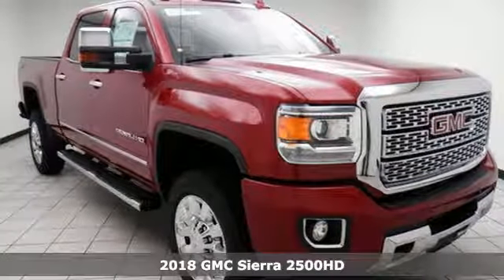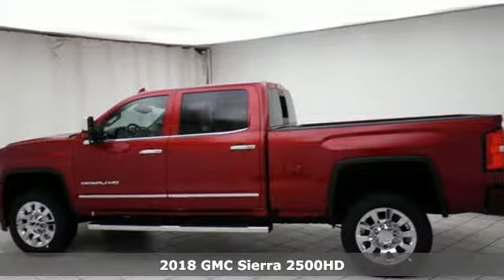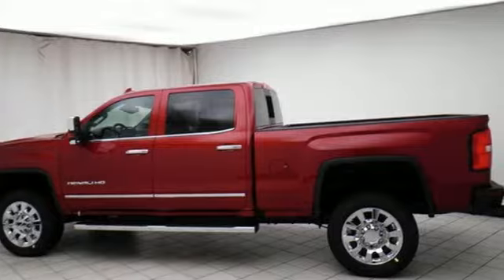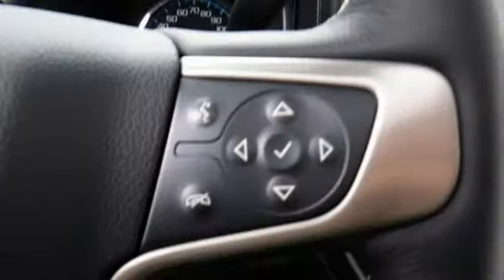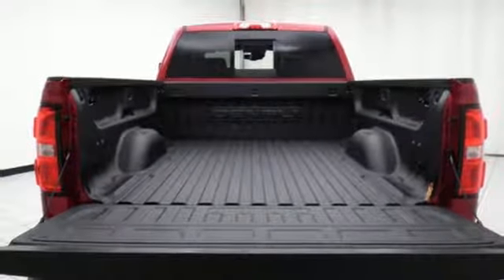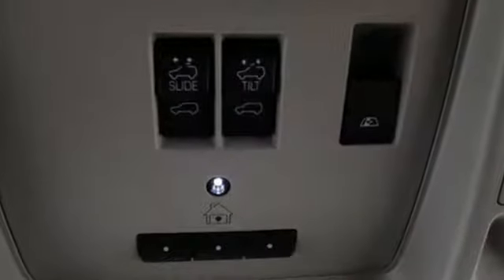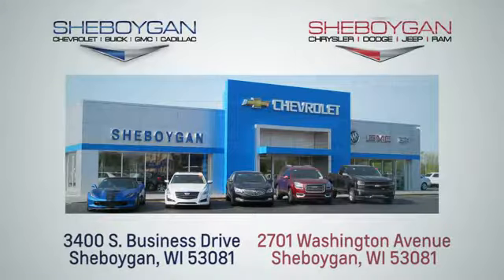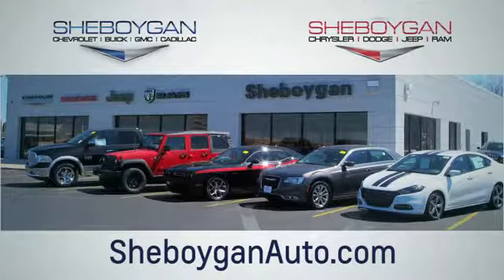New 2018 GMC Sierra 2500HD Oshkosh WI Sheboygan, WI Z6579 - SOLD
Year: 2018
Make: GMC
Model: Sierra 2500HD
Trim: Denali
Engine: 6.0L V8
Transmission: Automatic 6-Speed
Color: Red Quartz Tintcoat
Stock #: Z6579
VIN: 1GT12UEG8JF139223
GMC FEVER. My!! My!! My!! What a deal!!! Standard features include: Navigation system Leather seats Bluetooth Remote power door locks Power windows with 4 one-touch Heated drivers seat Automatic Transmission 4-wheel ABS brakes Air conditioning with dual zone climate control Cruise control Audio controls on steering wheel Universal remote transmitter Xenon headlights Traction control - ABS and driveline Driver memory seats Memory settings for 2 drivers Multi-function remote - Trunk/hatch/door/tailgate remote engine start Tilt and telescopic steering wheel Power heated mirrors 8-way power adjustable drivers seat Heated passenger seat Head airbags - Curtain 1st and 2nd row Passenger Airbag 4 Doors Four-wheel drive Heated steering wheel Front fog/driving lights Compass External temperature display Tachometer AC power outlet - 1 Adjustable pedals - Power Overhead console - Mini with storage Speed-proportional power steering Clock - In-radio display Trip computer Auto-dimming mirrors - Electrochromatic driver only Power retractable mirrors Satellite communications - OnStar Guidance Skid plates - 2 Trailer hitch Engine hour meter Pickup Bed Type - Regular Intermittent window wipers Privacy/tinted glass 8-way power adjustable passenger seat Split-bench rear seats Climate controlled - Driver and passenger heated-cushion driver and passenger heated-seatback Cooled - Driver and passenger Front seat type - Bucket Daytime running lights Dusk sensing headlights Signal mirrors - Turn signal in mirrors Stability control - Stability control with anti-roll 4WD Type - Part-time Limited slip differential - Mechanical Remote engine start Bed Length - 78.9 ' Tire pressure monitoring system Transmission hill holder Rear defogger Center Console - Full with covered storage Chrome grill... Are you looking for a Dealership you can trust and actually enjoy your car buying experiencea€¦look no further. Our Mission Statement is to t

Address:
3400 South Business Drive